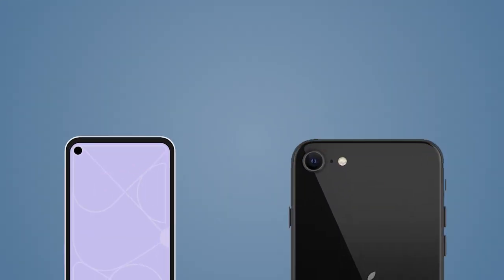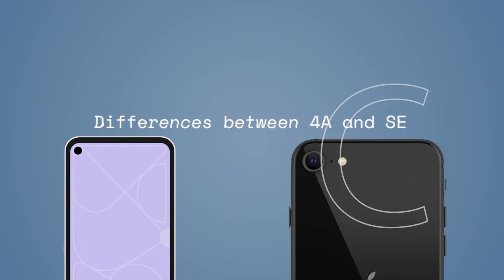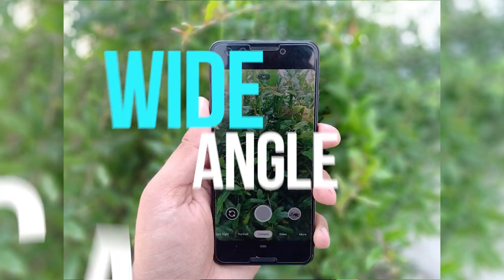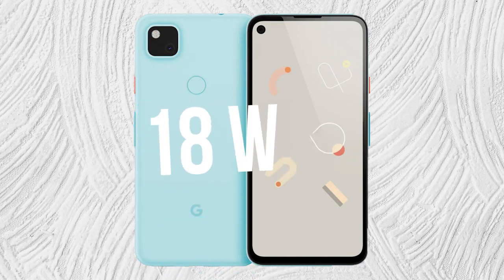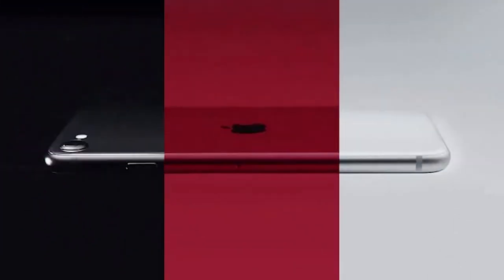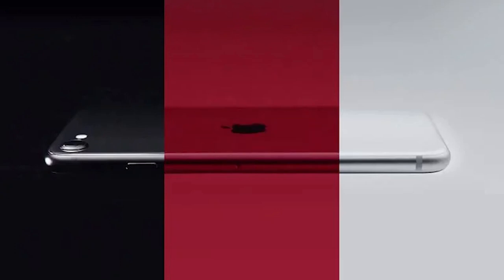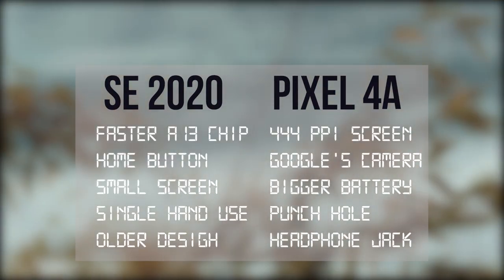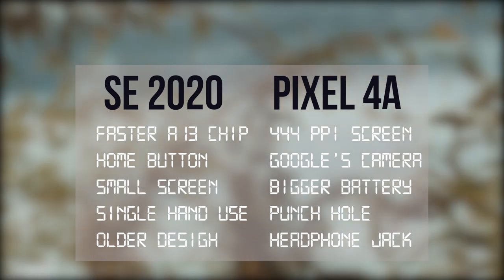Pixel 4A vs Iphone SE 2020 - Which one is for You?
Find out what you will get in the new iPhone SE that is not available in the new Google Pixel 4A and the things you'll find if you ditch the SE and go for Pixel this time.
Both of them are great budget friendly smartphones with near flagship killers and this time they are expected to rule the budget segment cause we all know Apple and Google have very good market in the premium flagship section of the market and whenever they release a budget friendly device it's bound to attract attention of the mid range customers.